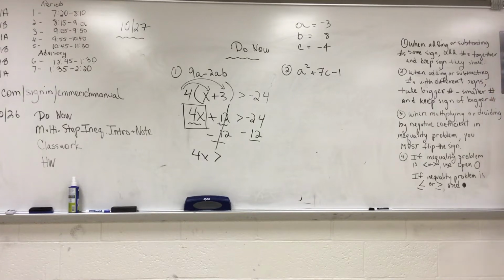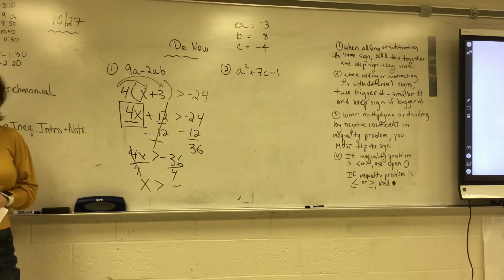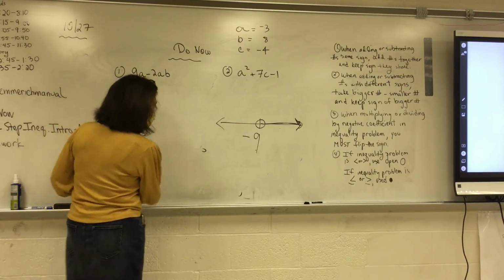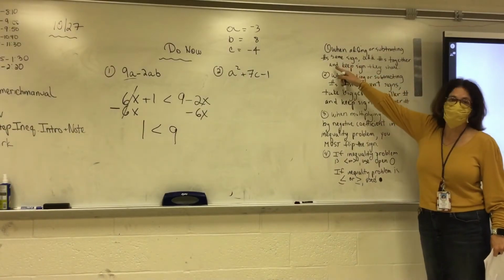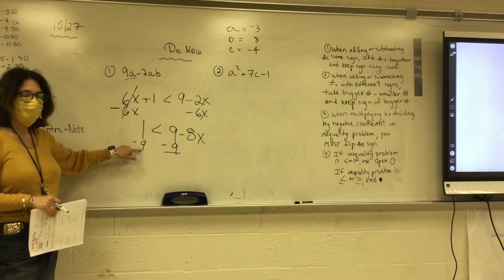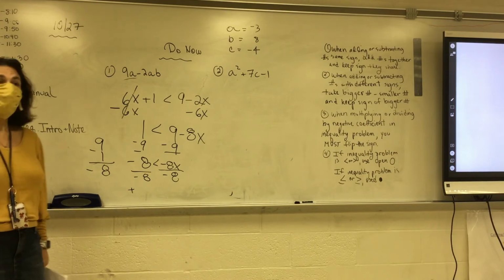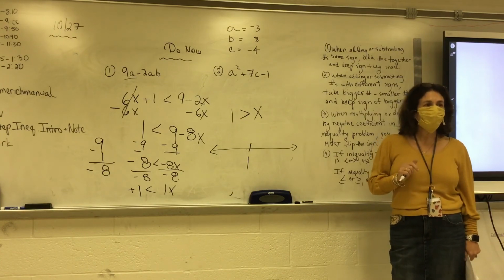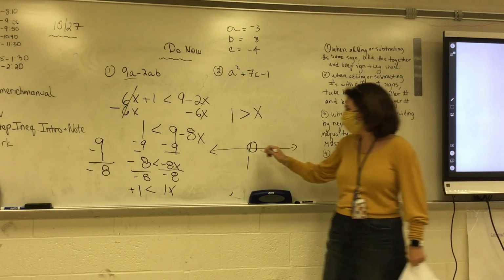October 27, 2020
Ms Clark oct 26/27